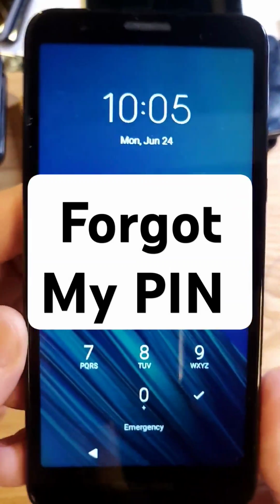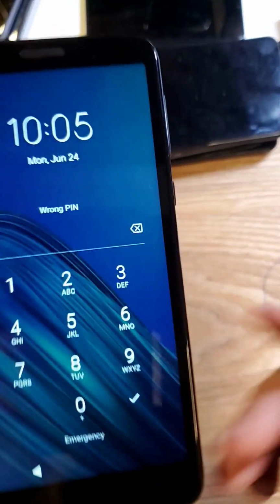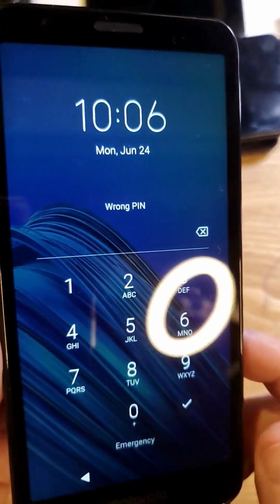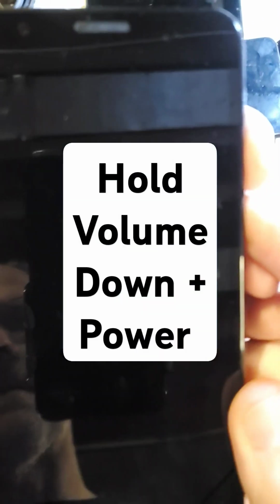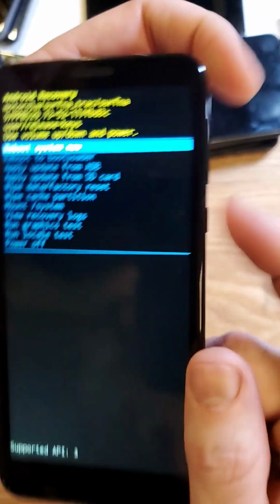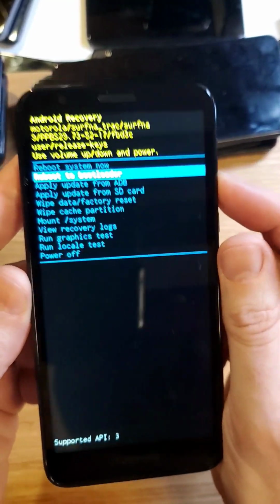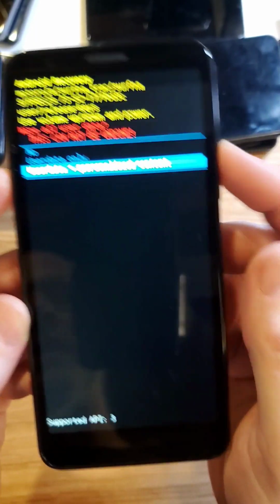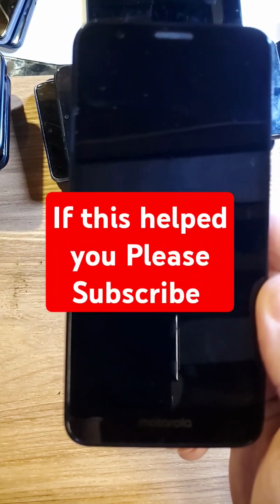I Forgot my Pin on my Motorola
This video will help you Factory Reset or Hard Reset your Motorola phone if you have forgotten your pin pattern or password.